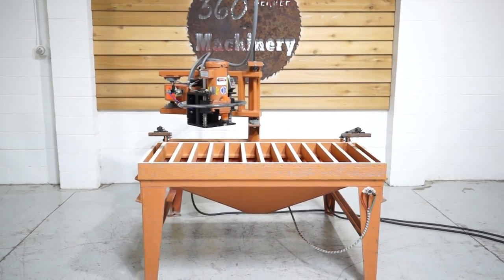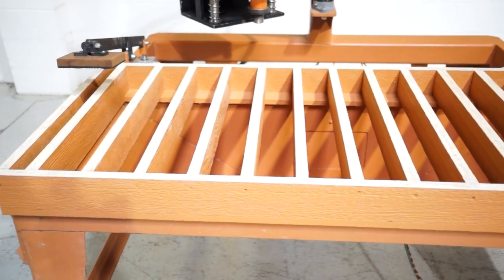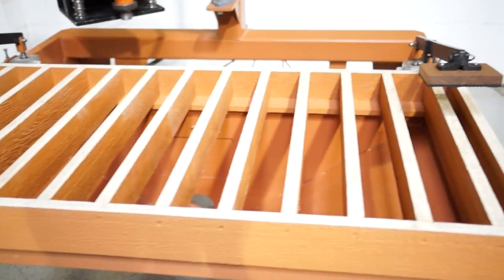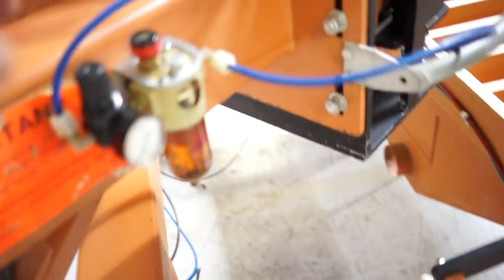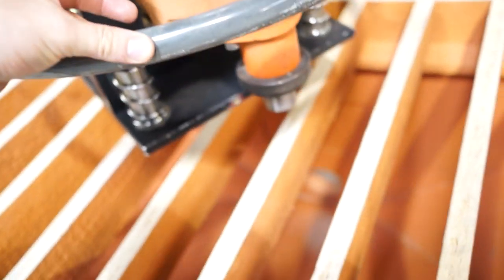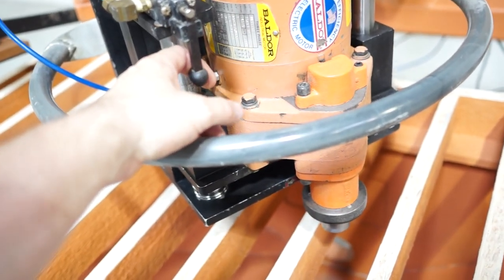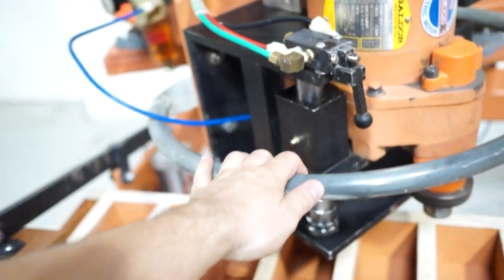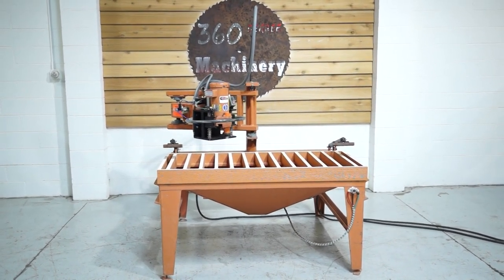EVANS 2480 SINK CUT OUT ROUTER